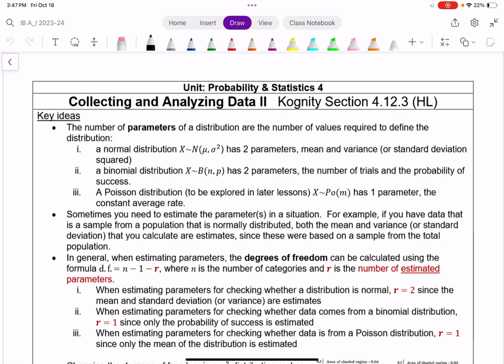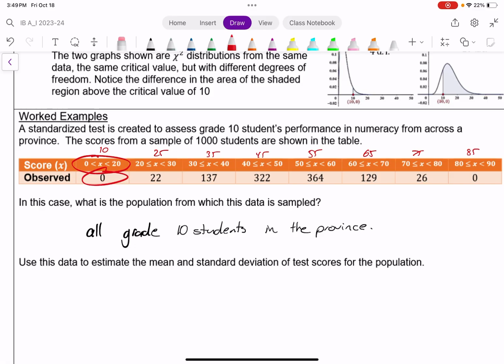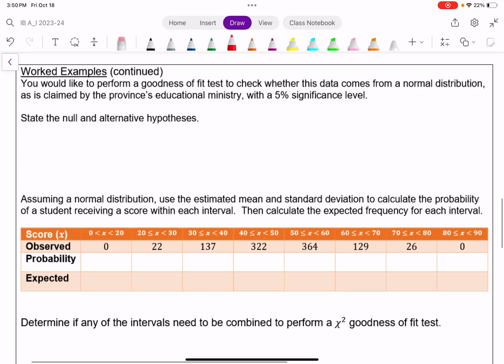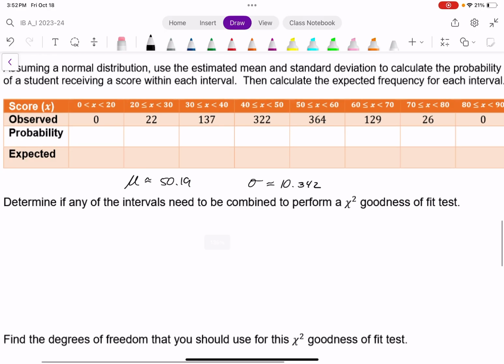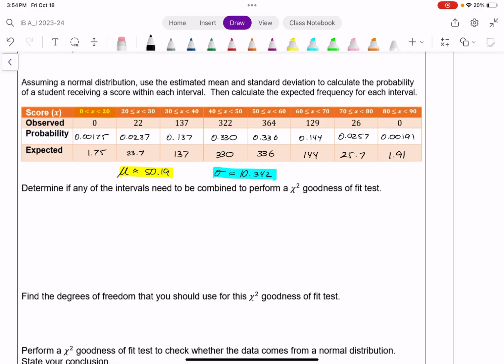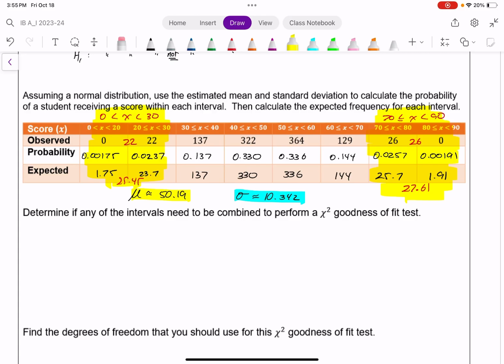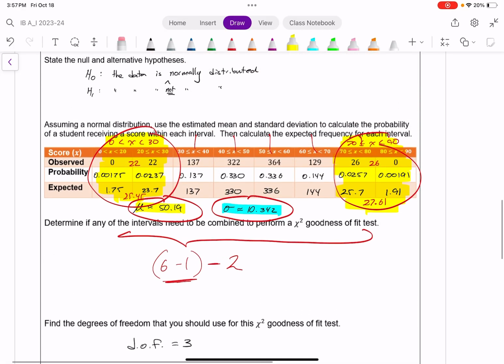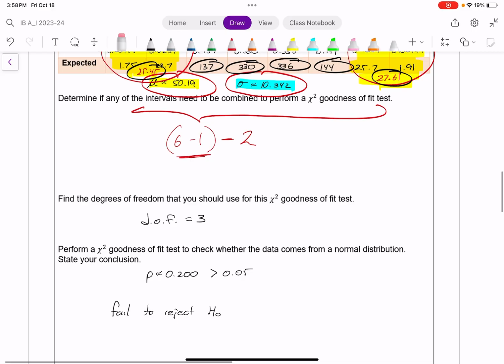I.B. Mathematics A&I Lesson 4.12b "Collecting and Analyzing Data II"